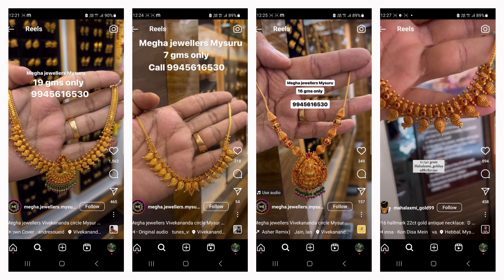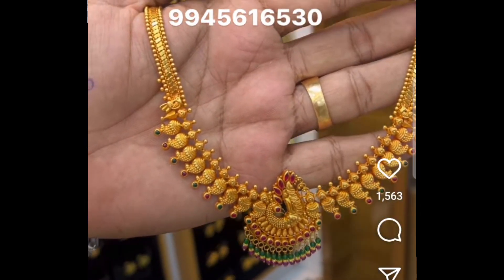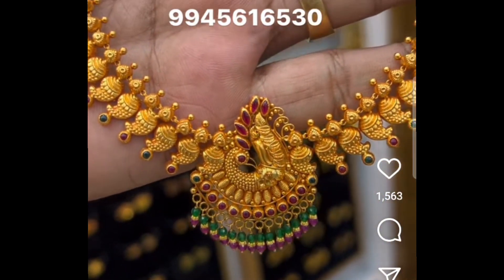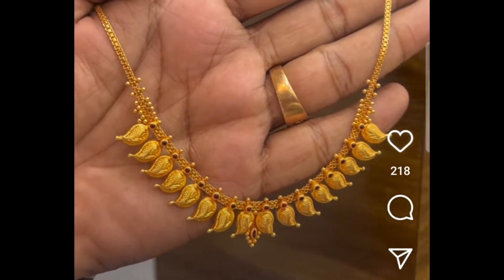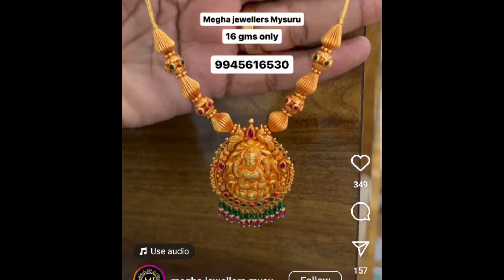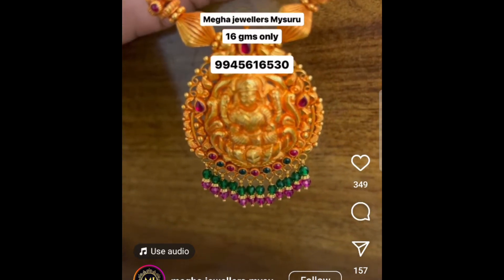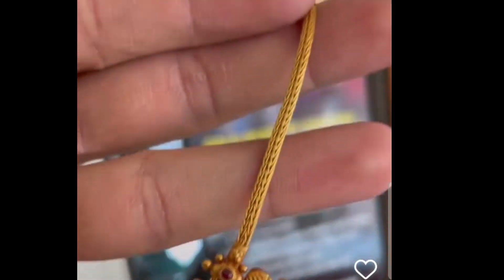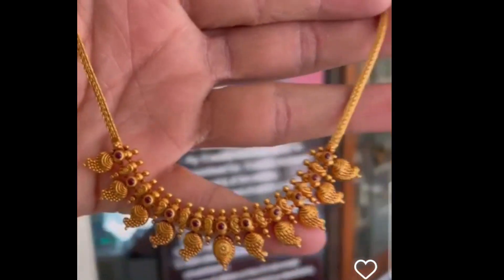ಅಬ್ಬಾ 7 ಗ್ರಾಮ್ ಚಿನ್ನದ ನೆಕ್ಲೇಸ್ |ಸೂಪರ್ ಡಿಸೈನ್